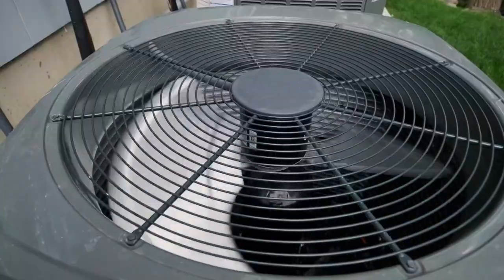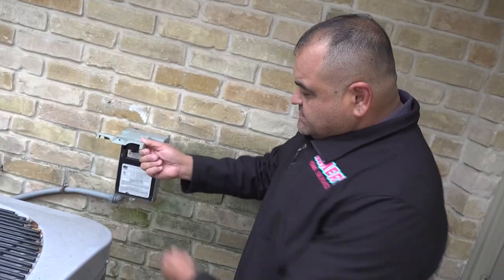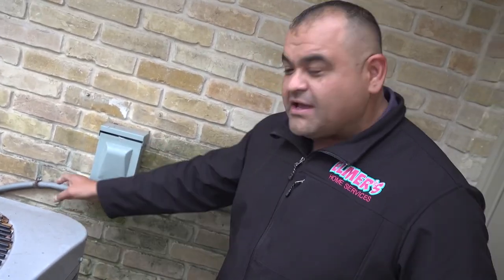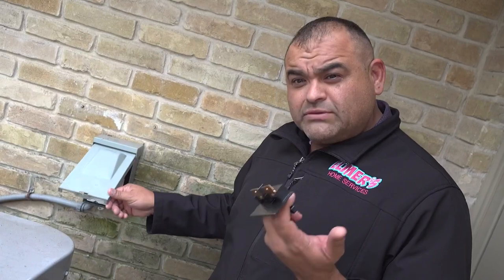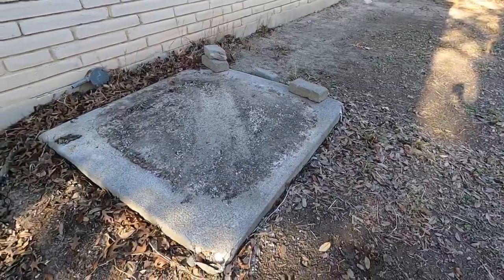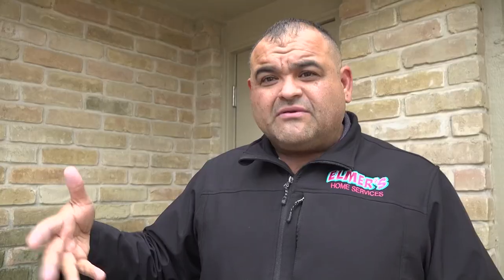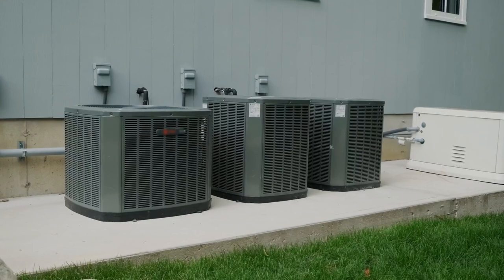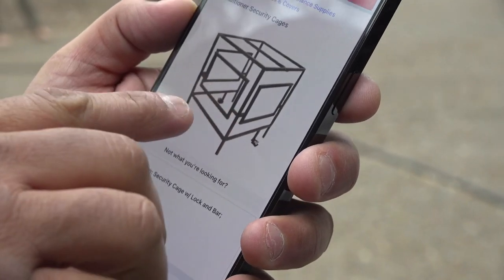Why stealing an air conditioner is more serious than you'd think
Intentionally cutting a refrigerant line is violating federal law regulated by the Environmental Protection Agency, or EPA, punishable by a hefty fine and jail time.